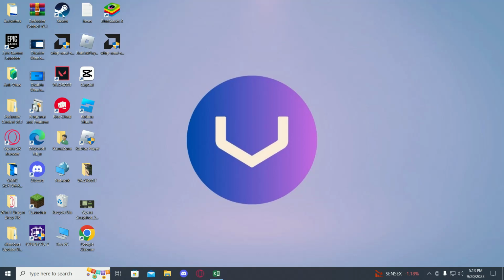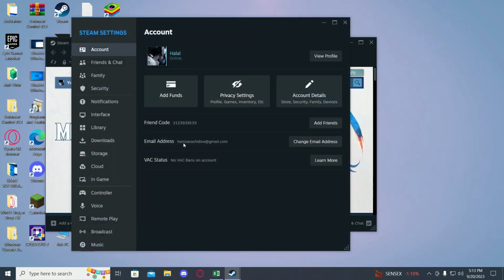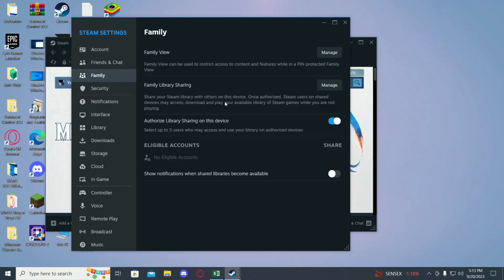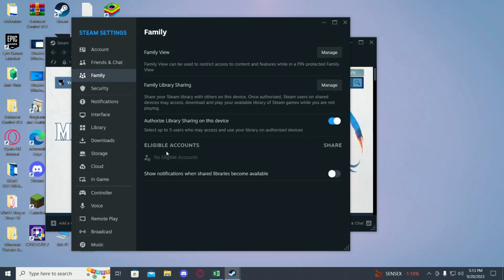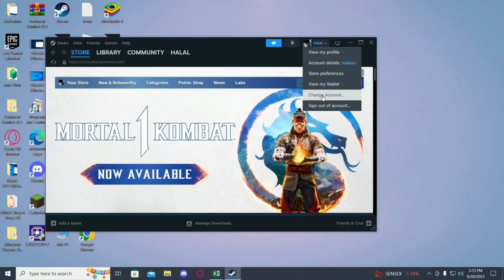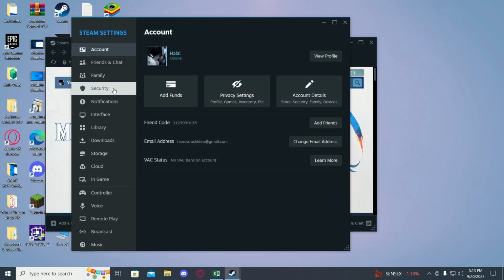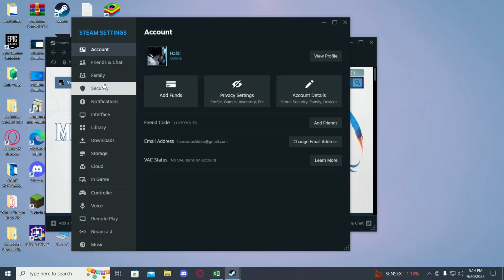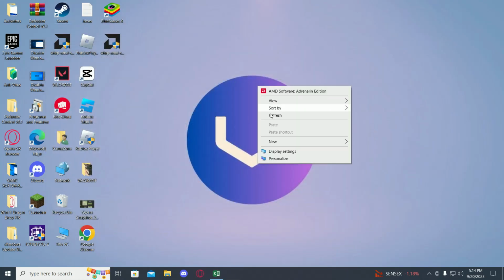How To Enable Family Sharing On Steam - (VERY EASY!)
Ready to share the gaming love with your family and friends on Steam? Look no further! 🌟

In this exciting tutorial, we'll guide you through the simple steps to enable Family Sharing on Steam, unlocking a world of gaming possibilities for you and your loved ones. 🎮❤️

Discover how to connect and share your game library, allowing your family members or close pals to enjoy your games without purchasing them again. It's the perfect way to bond over epic adventures and create lasting gaming memories together! 🤝🕹️

Our easy-to-follow instructions and expert tips will ensure a smooth setup process, so you can start gaming with your crew in no time. Don't let those games gather virtual dust—share the joy! 😄🎉

Join our fantastic community of gamers and tech enthusiasts! 🎮🚀

- TutoRealm